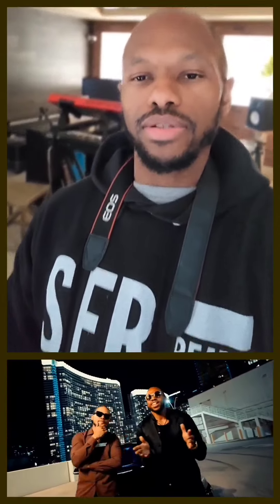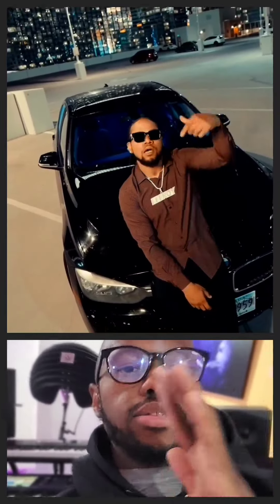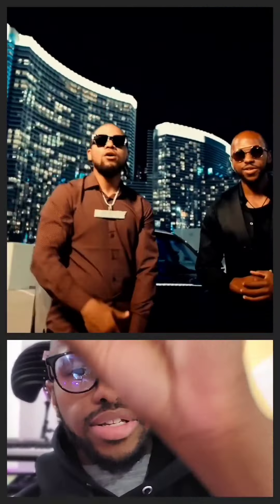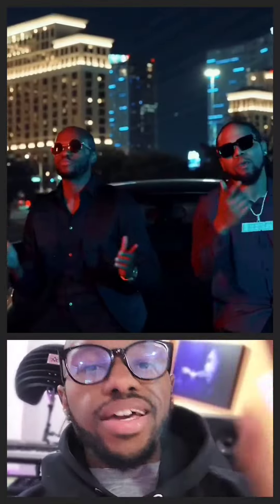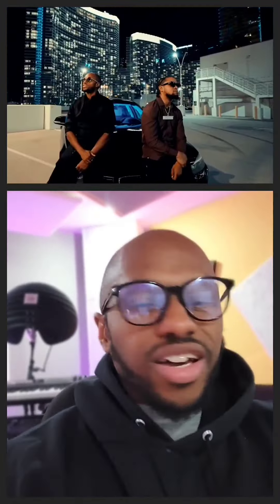How To Be Prepared for a Music Video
Download Amazing Tracks you will Love

Monetize in More Places, Keep More Royalties, Get More Rights